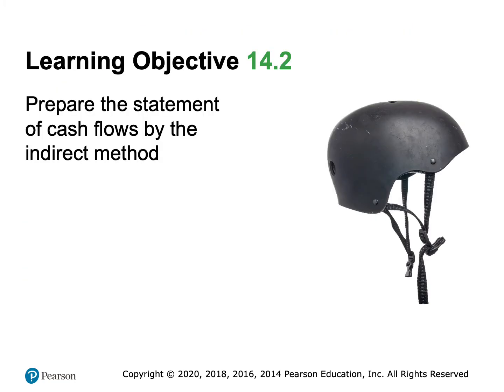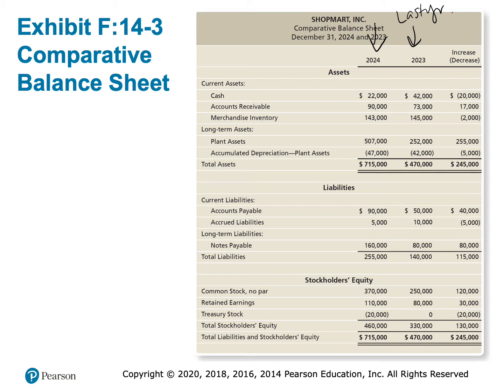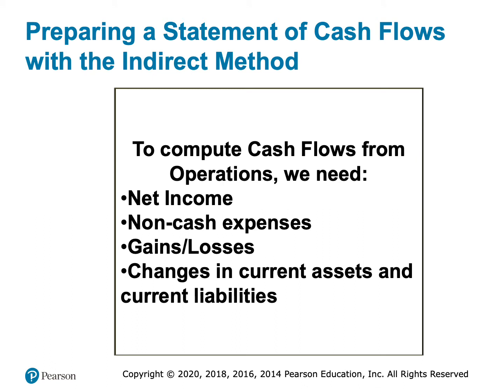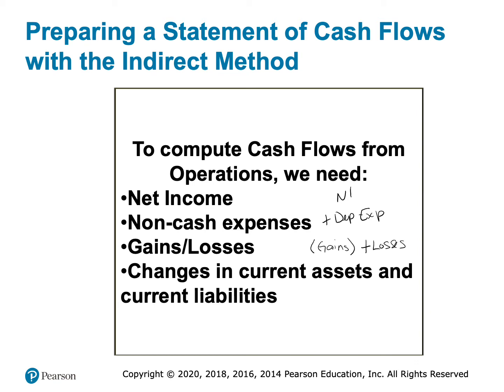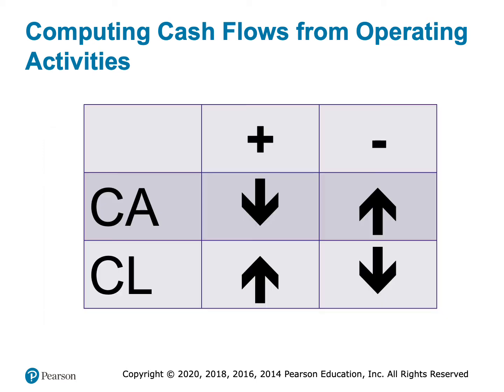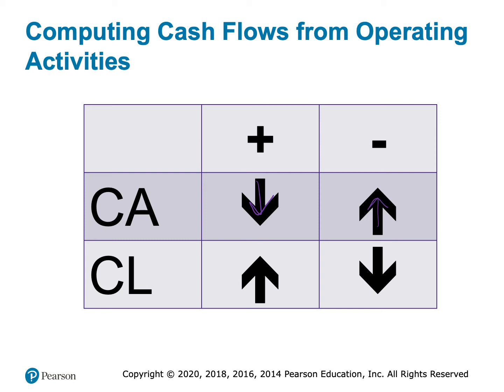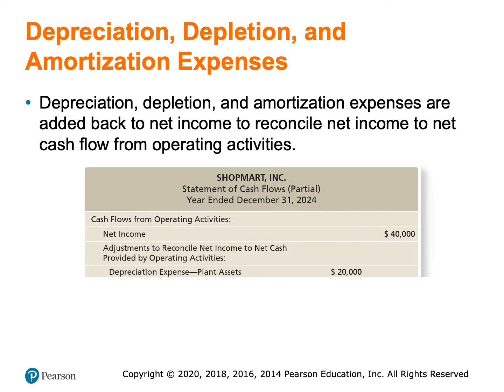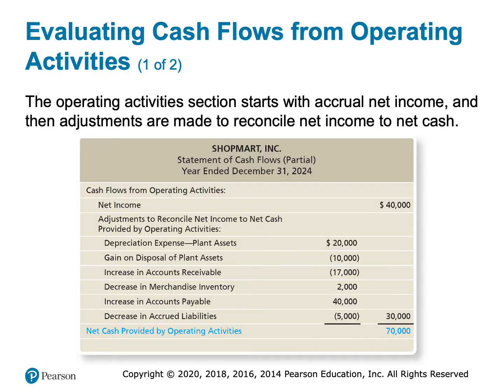Chapter 14 The Statement of Cash Flows Part 2 LO2•Jaye Simpson